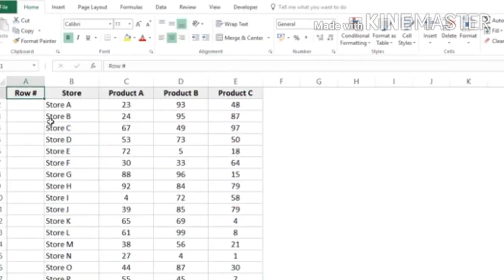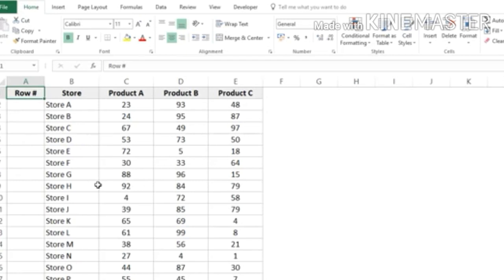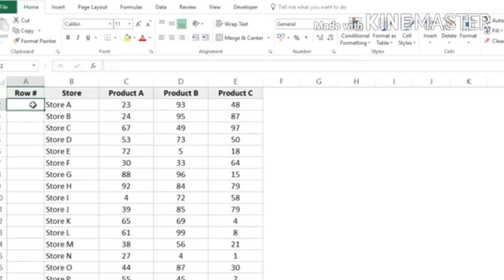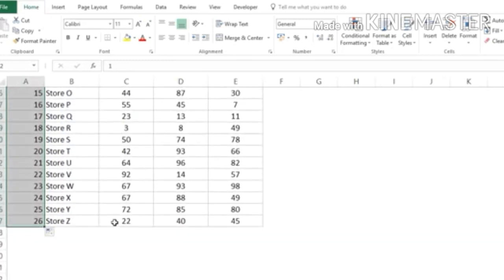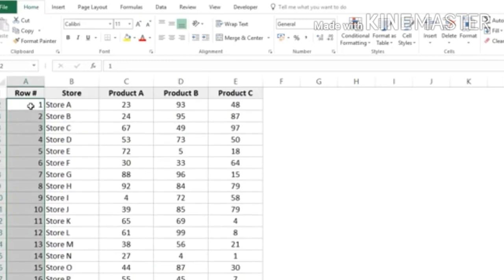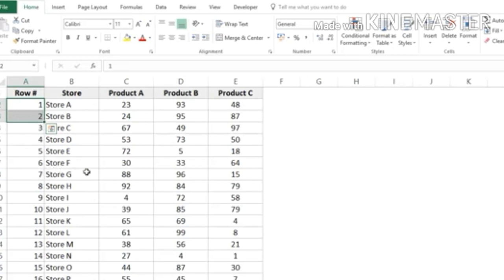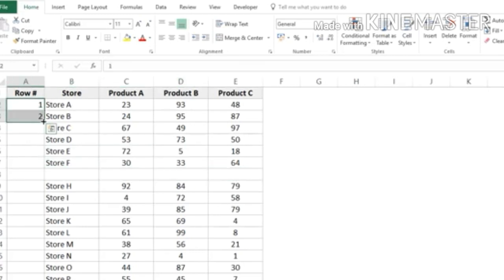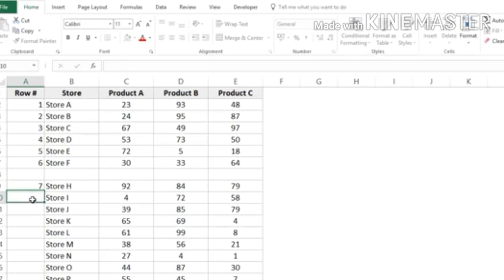Auto Fill Series